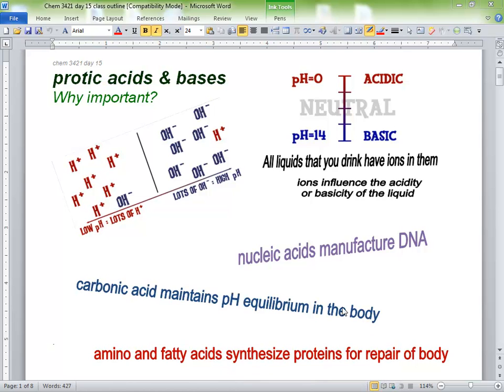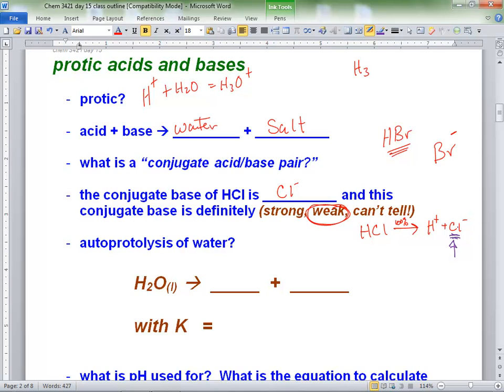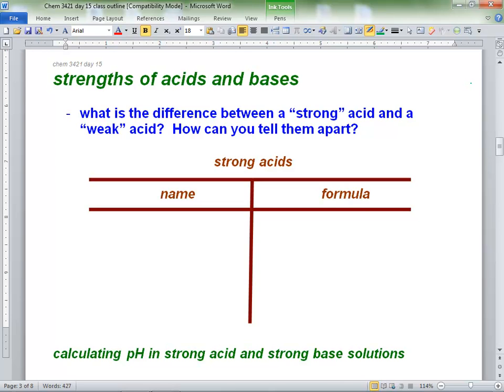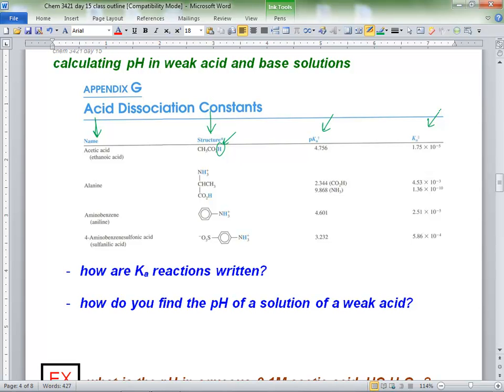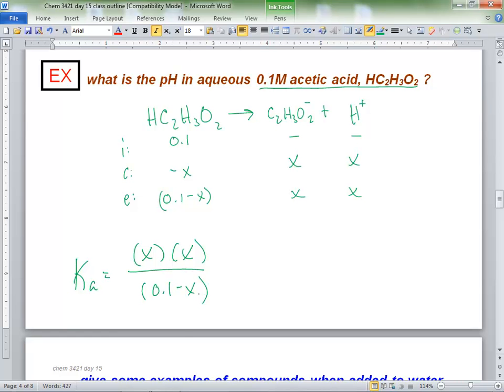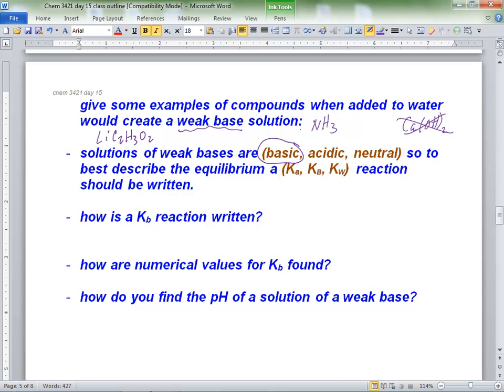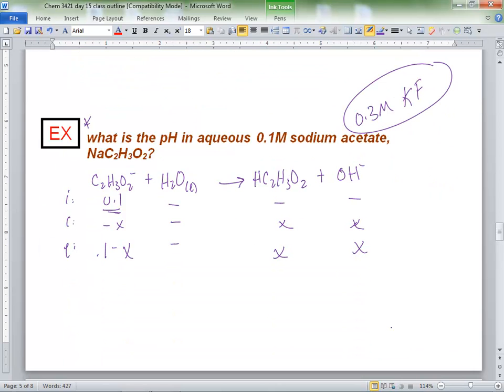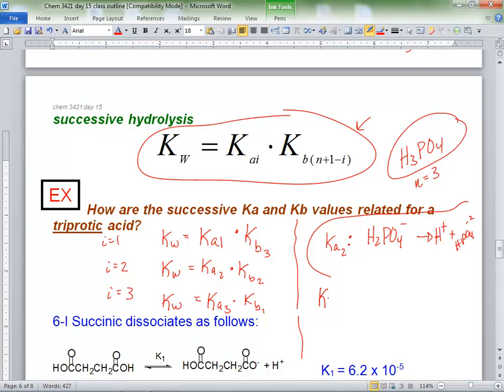chem 3421 day 15 fall 2013